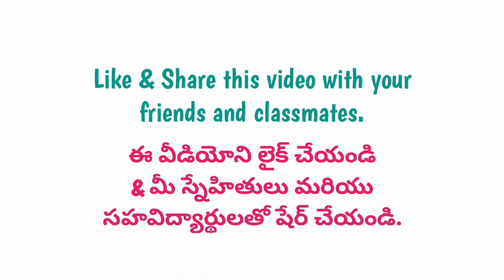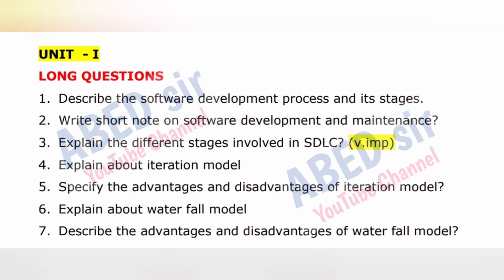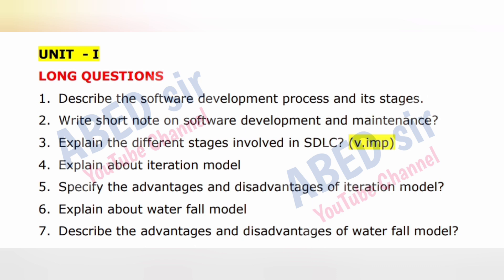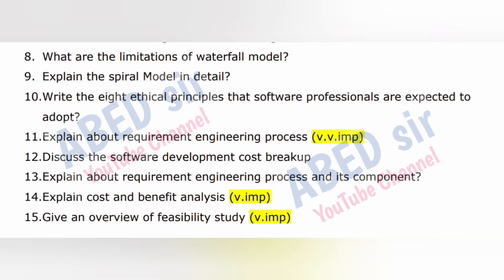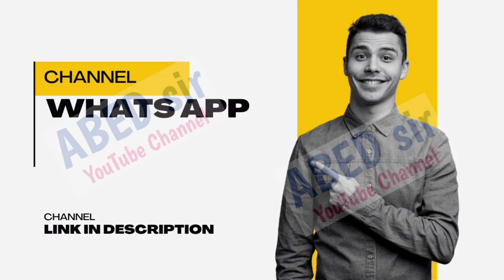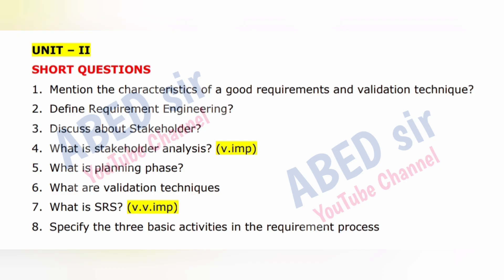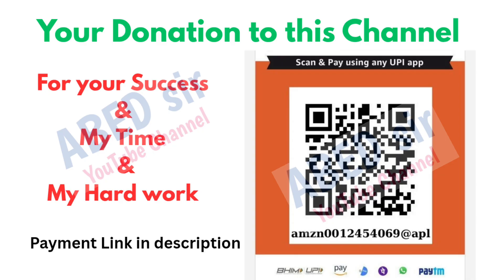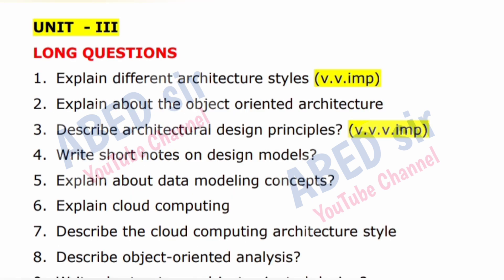Software Engineering Important Questions 2025 BCA IV Semester 4th Sem Imp Gunshot OU PU TU KU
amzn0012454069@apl